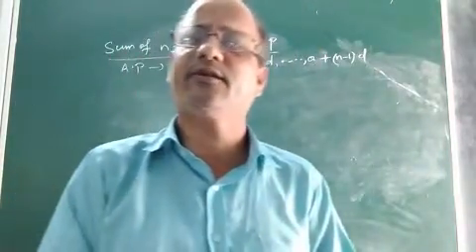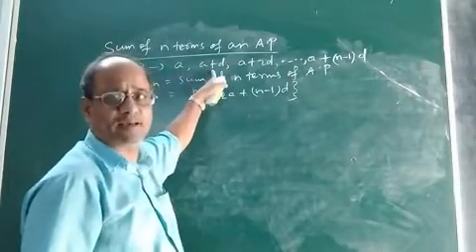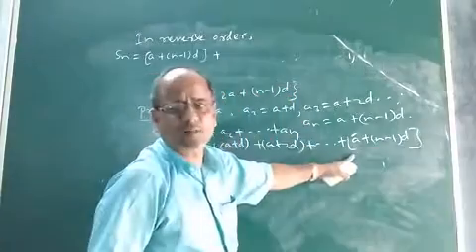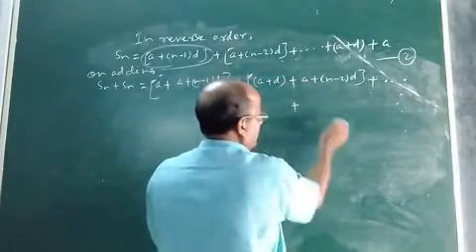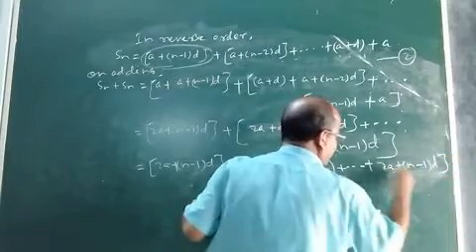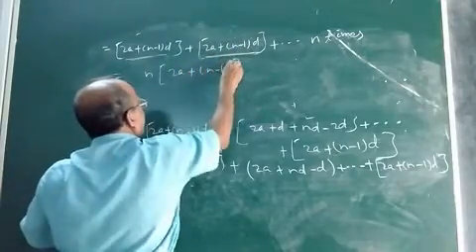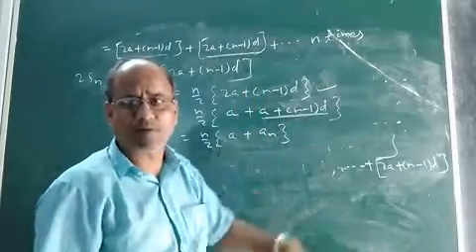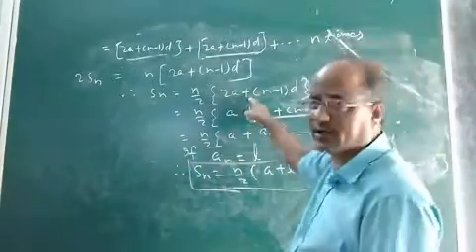Sum of n terms of A.P Class-10 Maths Arithmetic Progression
ncert class-10#sum of n terms of an arithmetic progression